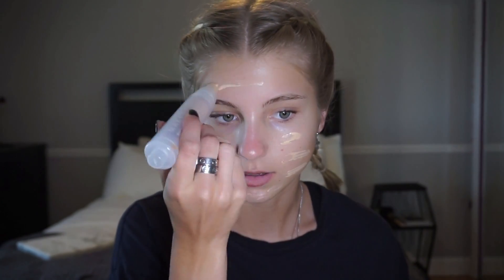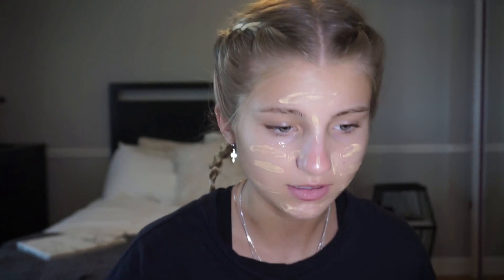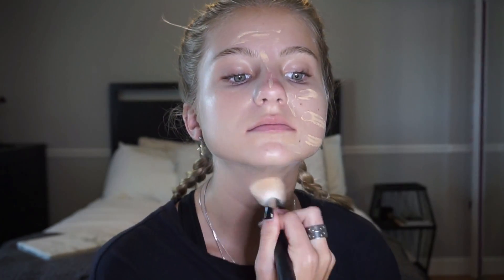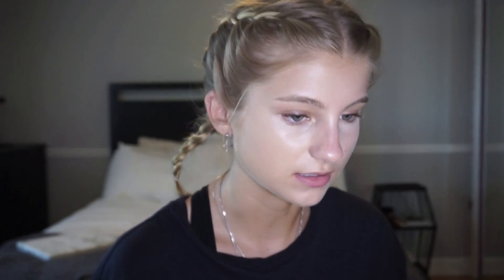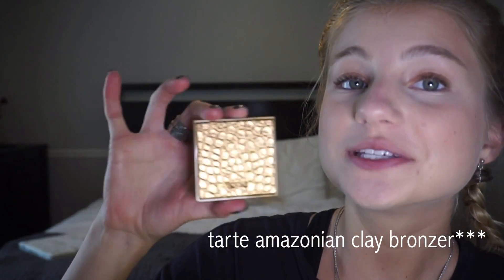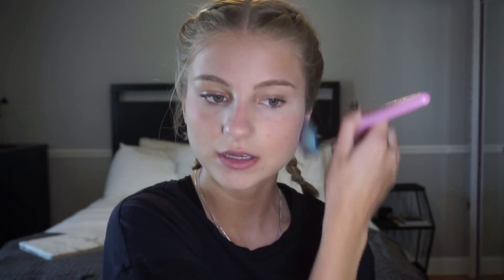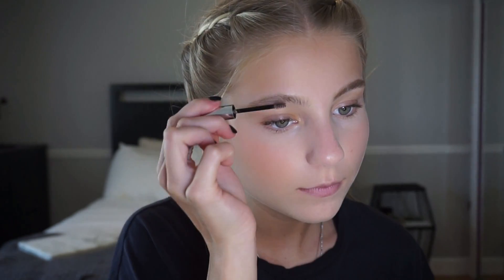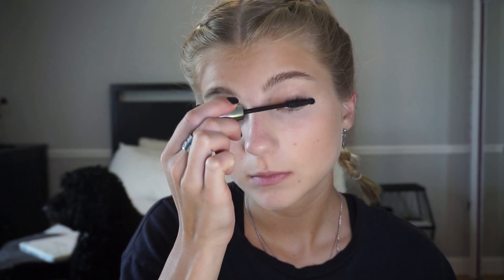UPDATED Everyday MakeUp｜Summer 2017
XoXo, katelyn

Fresh Lotus Youth Preserve Face Cream
Fresh Lotus Youth Preserve Face Cream with Super 7 Complex 0.5 oz/ 15 mL
Milk Makeup Sunshine Skin Tint
MILK MAKEUP Sunshine Skin Tint SPF 30 Light 0.7 oz
FARSÁLI Rose Gold Elixir 1 oz/...
Taste Shape Tape Concealer
Tarte shape tape contour …
Two Faced Primed & Powerless Pressed Powder
Too Faced Primed & Poreless Pressed Powder 0.35 oz/ 10 g
Glossier Cloud Paint Blush
Glossier Cloud Paint ‑ Sheer, buildable gel‑cream blush ‑ Beam
Tarte Amazonian Bronzer
Tarte Amazonian clay matte …
Glossier Boy Brow in Clear ‑ Thickens, Fluffs, and Shapes Eyebrows
It Cosmetics Hello Lashes Clinically Shown 5‑in‑1 Mascara Mini
Ariel Individual Lashes
Ardell Lash Trios Individual Long Black
Anastasia Glow Kit
Anastasia Beverly Hills Glow Kit Sun Dipped 4 x 0.26 oz
Mario Badescu Facial Spray With Aloe, Herb and Rosewater